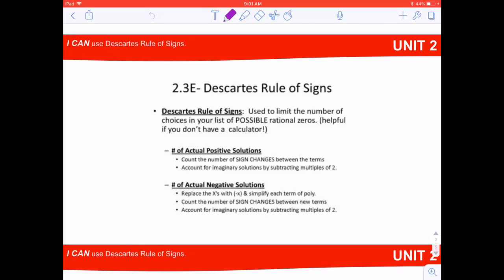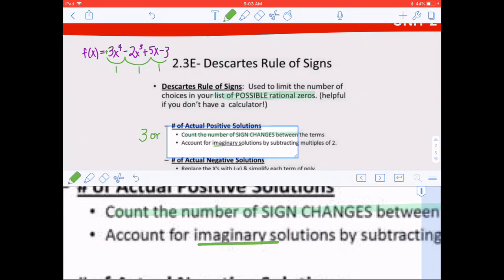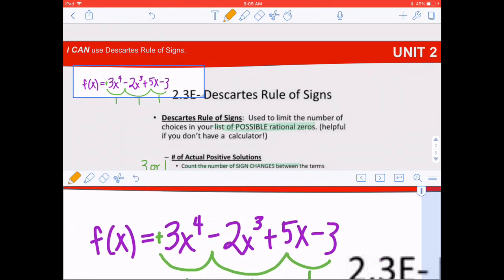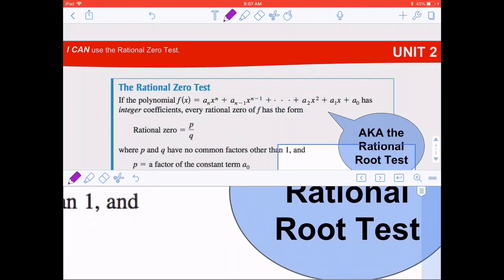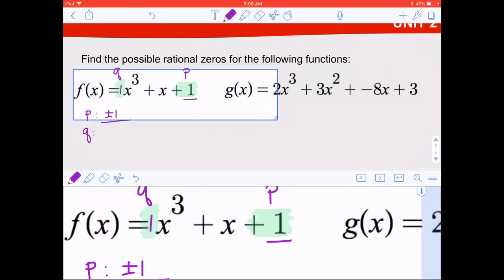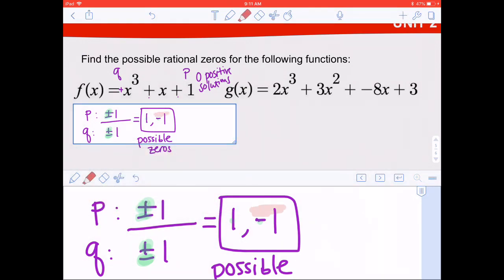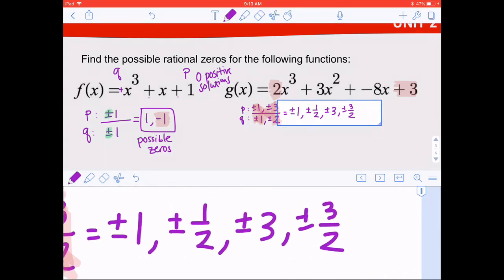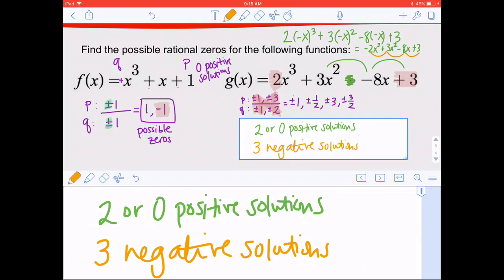Descartes Rule of Signs/Rational Zero Test